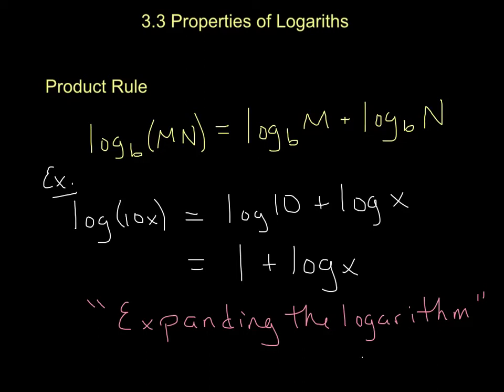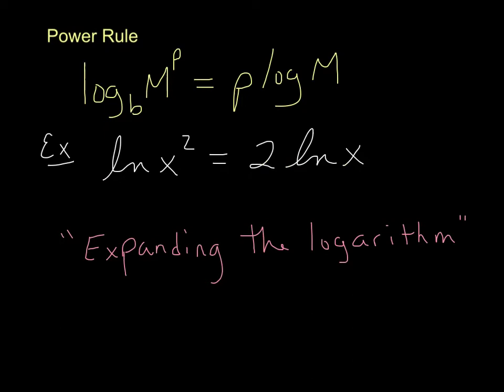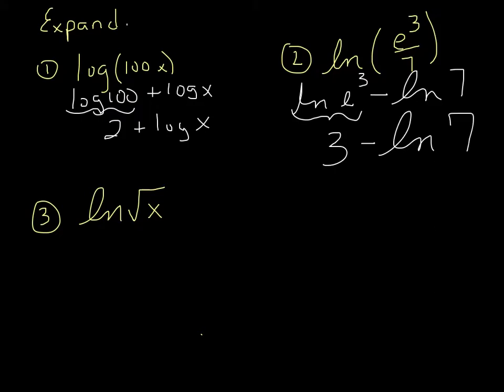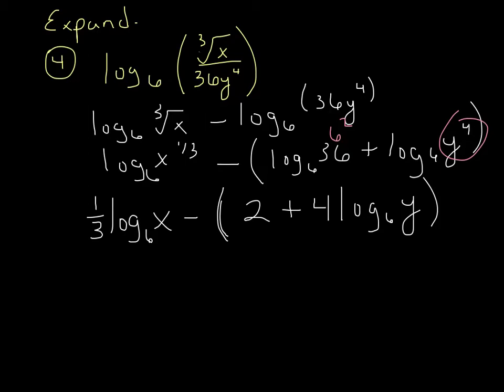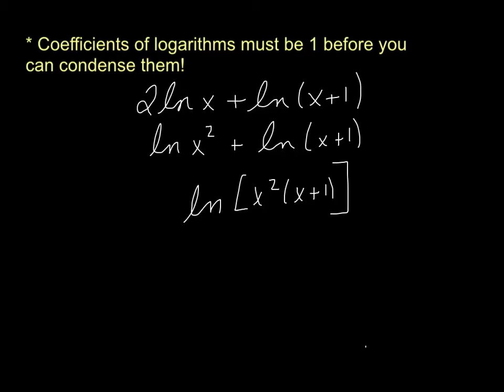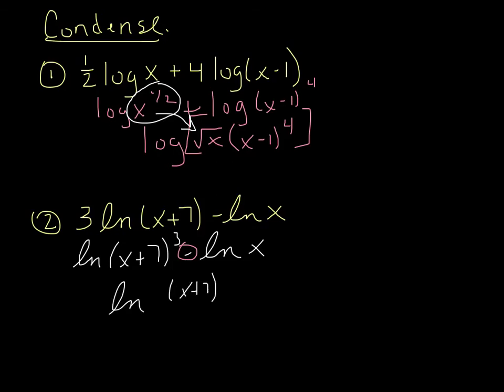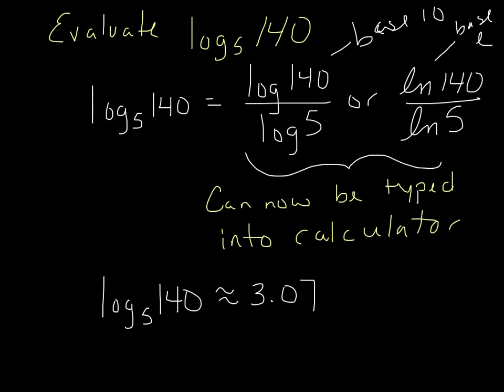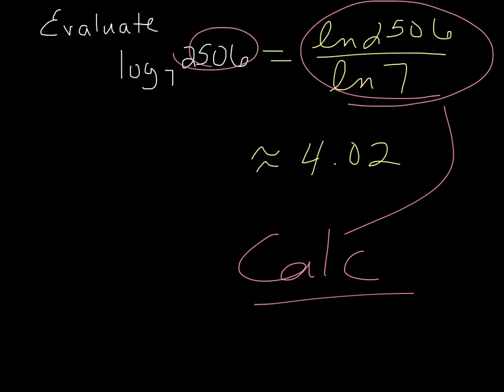Precalc 3.3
Properties of logarithms and change of base formula.